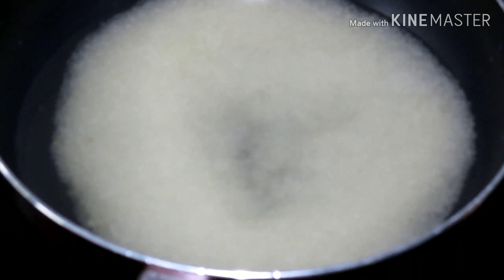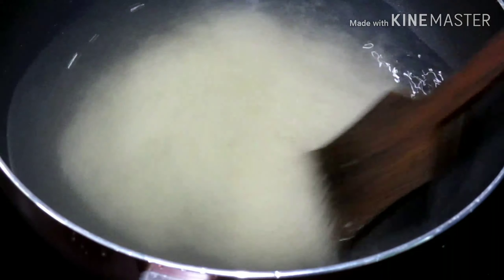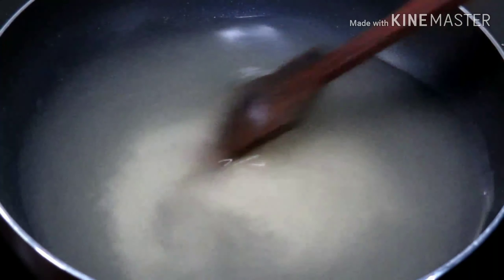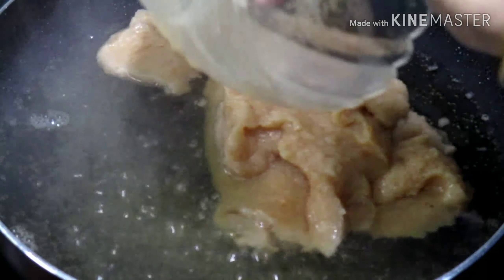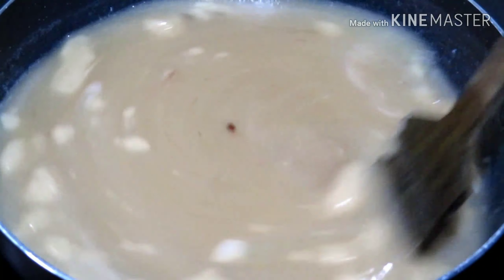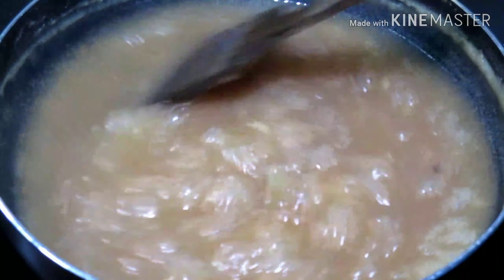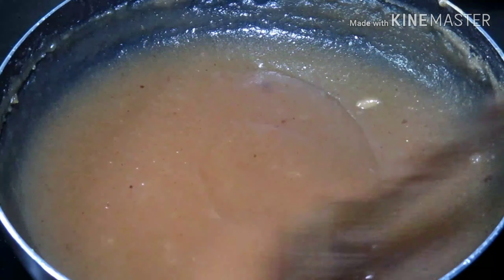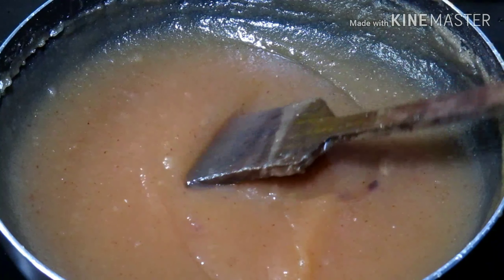ജാതിക്ക തൊണ്ട് കൊണ്ട് ഒരു ജാം